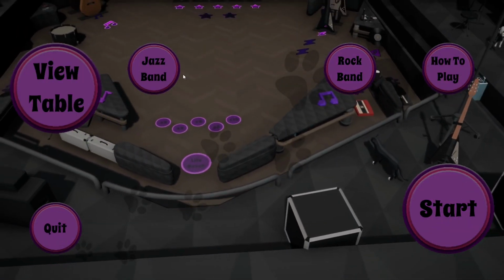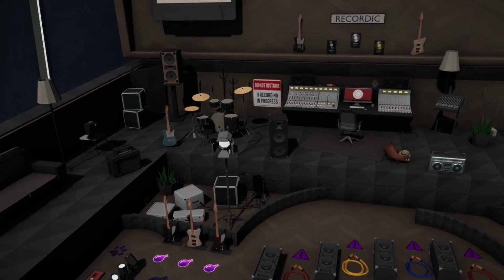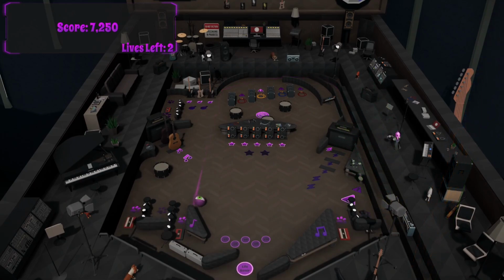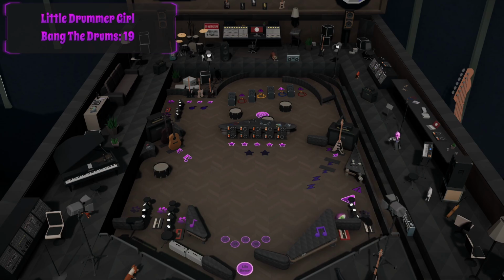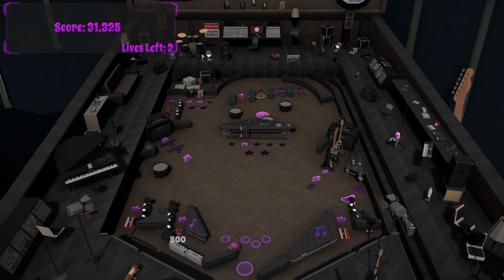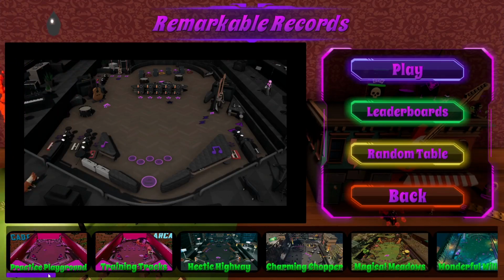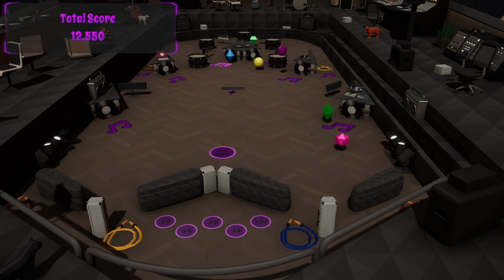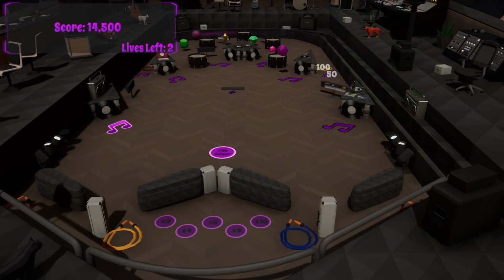Roxy Raccoon's Pinball Panic - Makin' Music DLC | Gameplay & Commentary (PC)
In this video, I am showcasing the latest DLC for Roxy Raccoon's Pinball Panic the Makin' Music DLC. This package comes with two new tables, Musical Memories and Remarkable Records. Each table is designed differently to offer a different experience. So if you feel like creating music then head into the studio and jam out on this full of flavor DLC that comes with two soundtracks to choose from Jazz Band or Rock Band, as you record your way to the top!